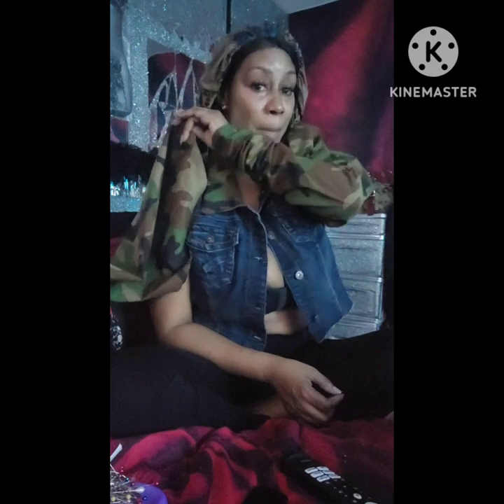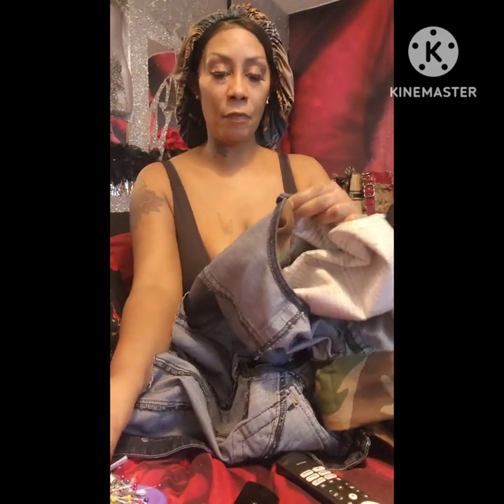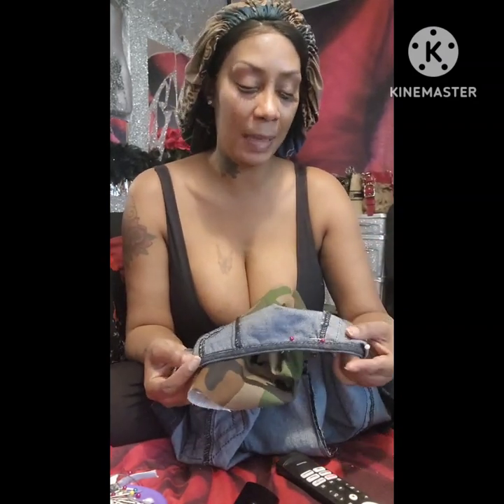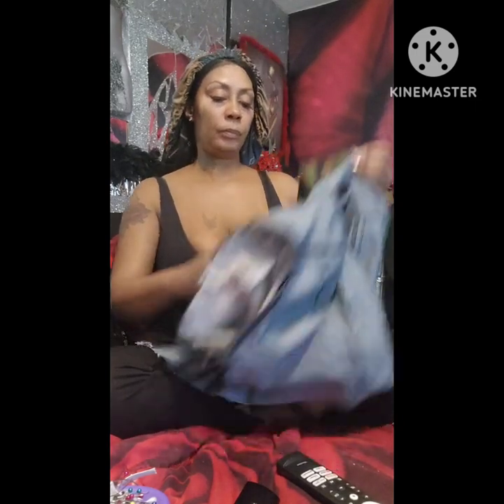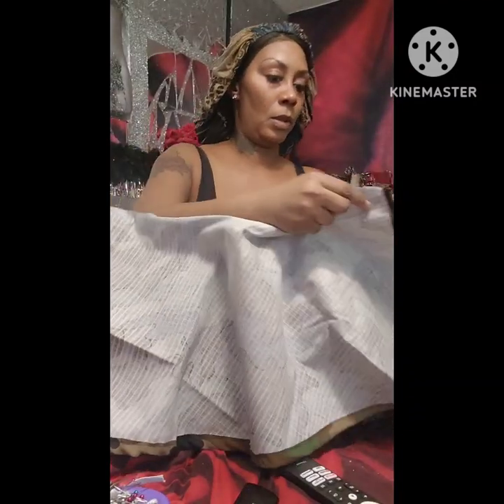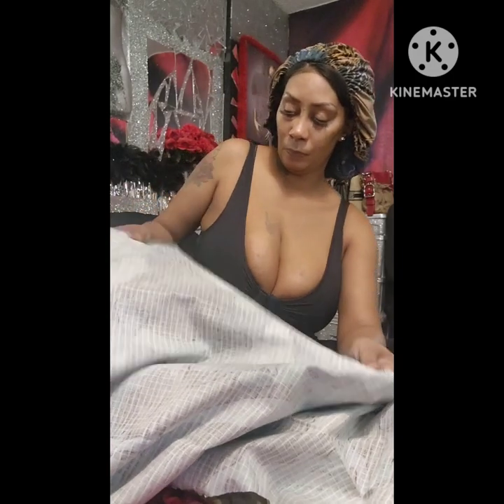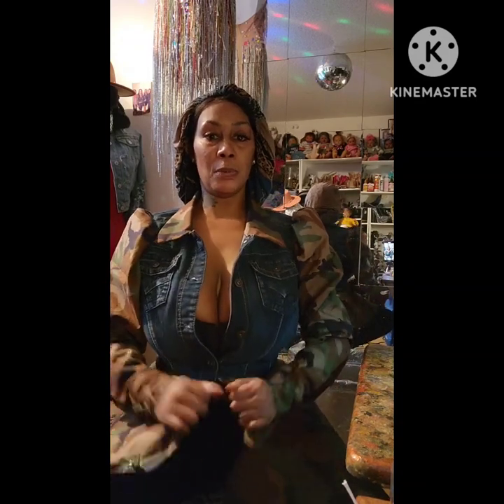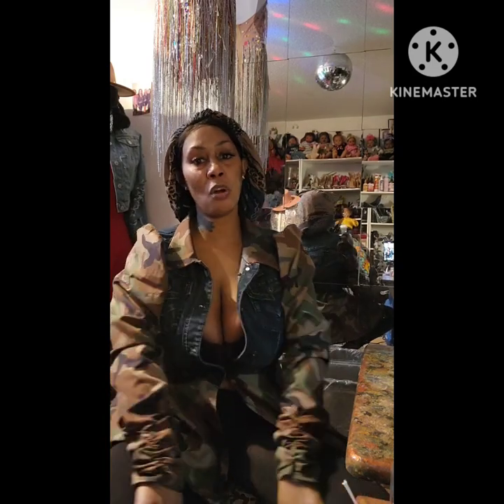Army print puff sleeve jacket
DIY army print puff sleeve Jacket make over